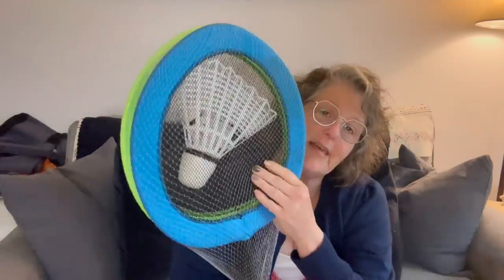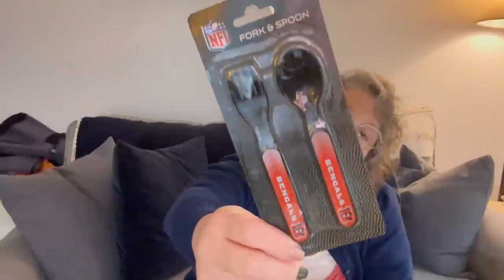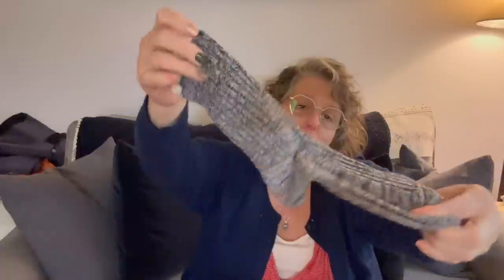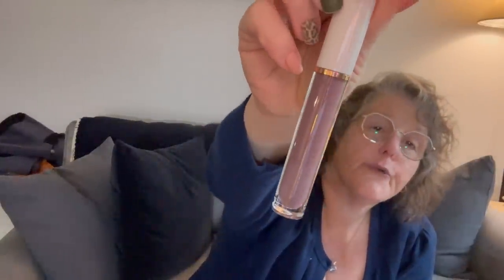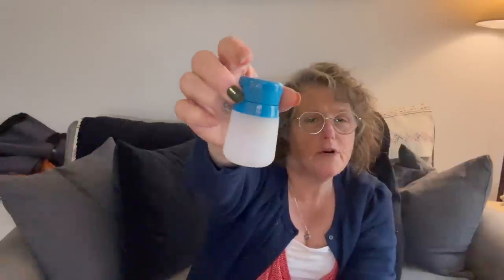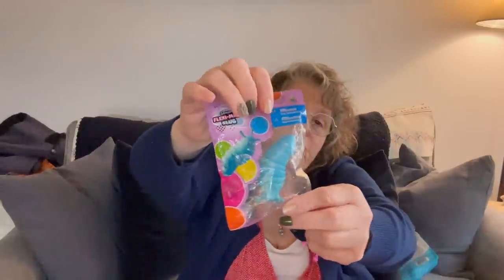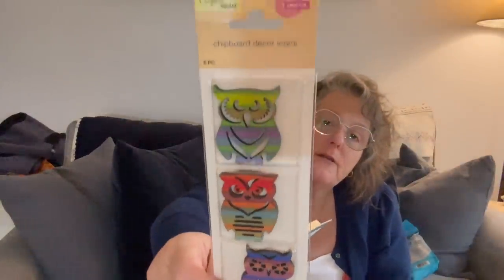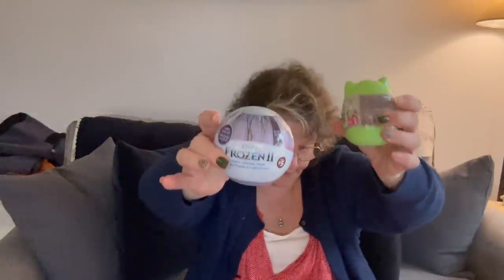Dollar Tree Haul | XXL Haul New Finds